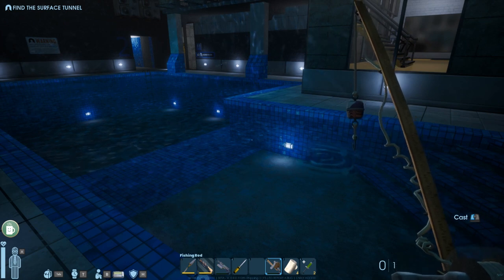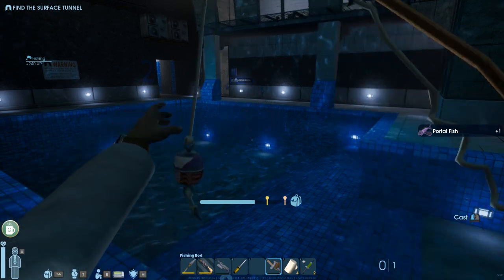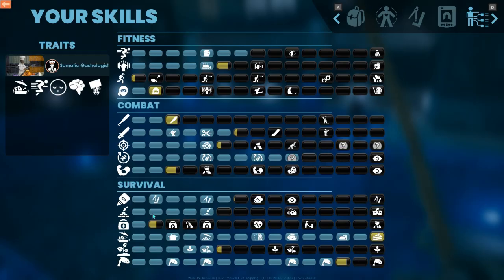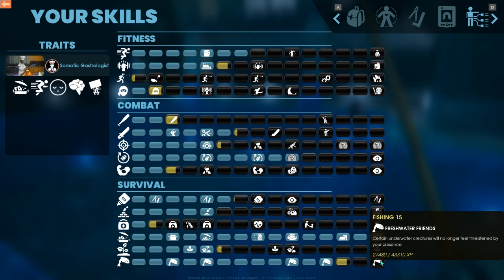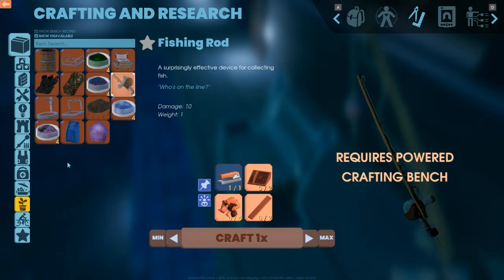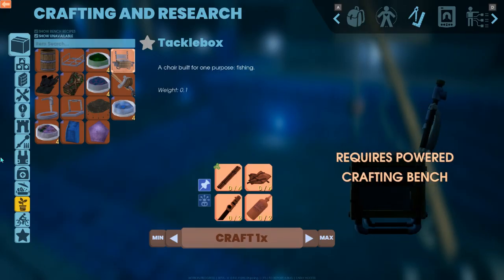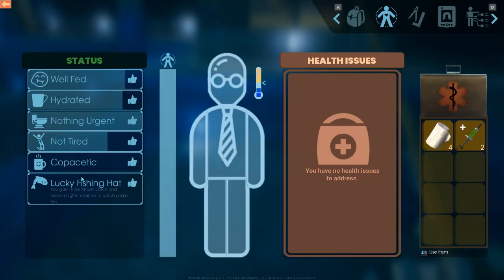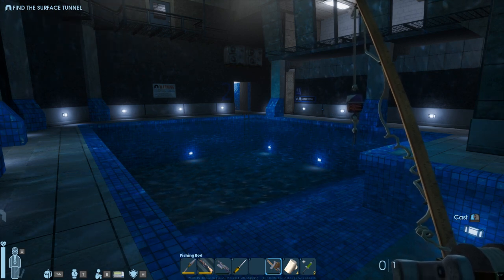Abiotic Factor - Crush Depth - Fishing Basics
In the Crush Depth update, they've added fishing!  Here I go over the basics of early fishing including how to fish, the various perks you unlock with the fishing skills and some of the cool gear you can make to help you out.